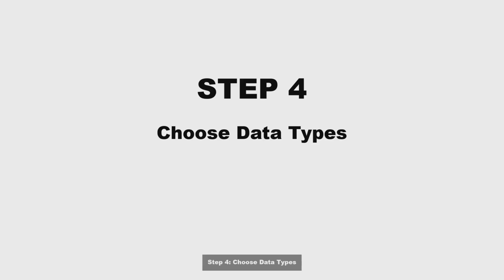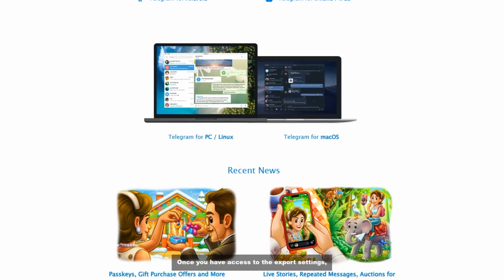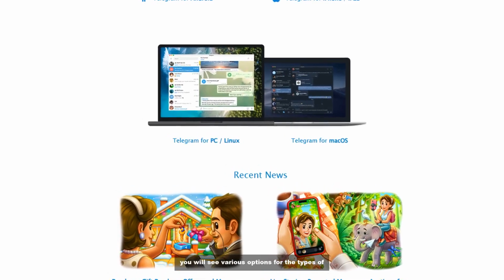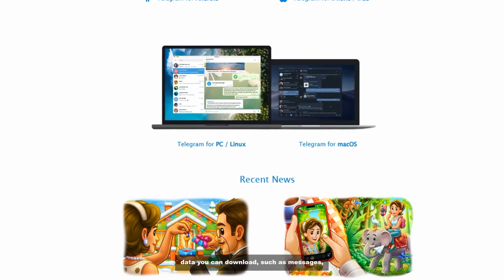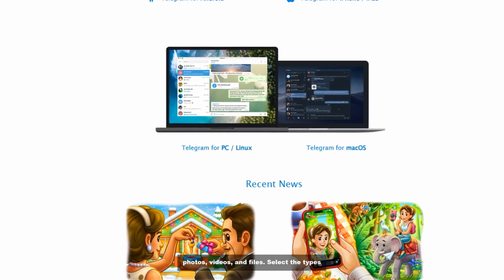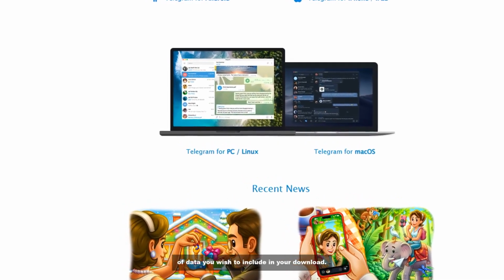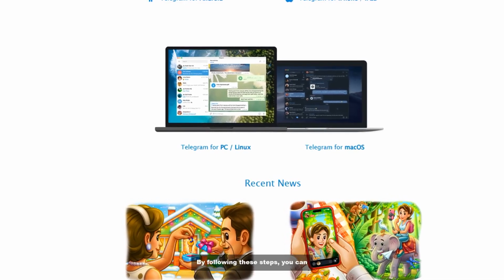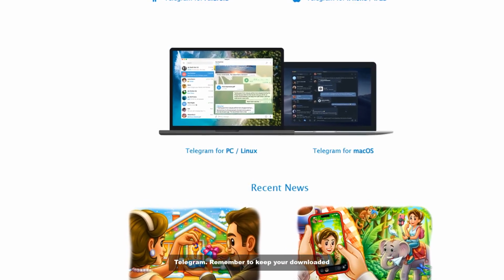How To Download Data From Telegram 2025 (2026)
In this video, we will guide you on how to download data from Telegram 2025. Learn the step-by-step process to access your messages, media, and files easily.